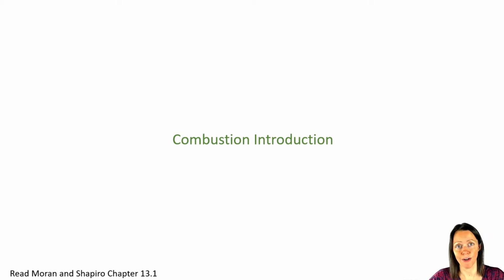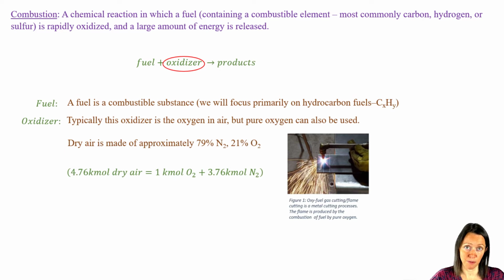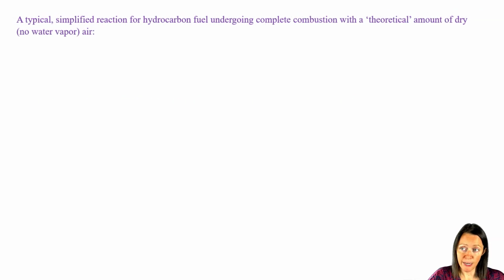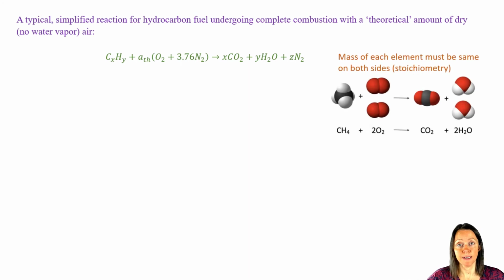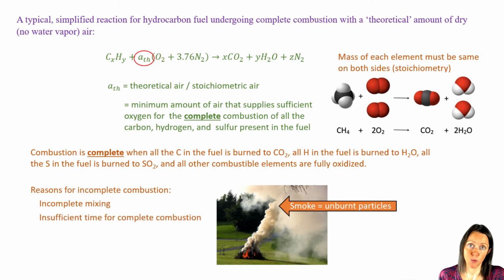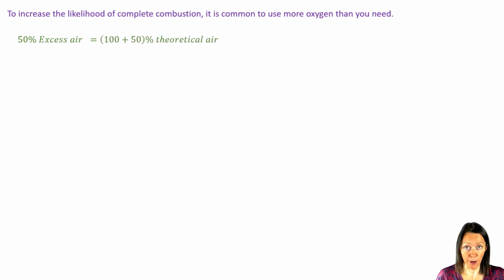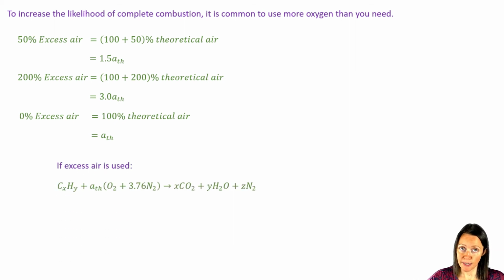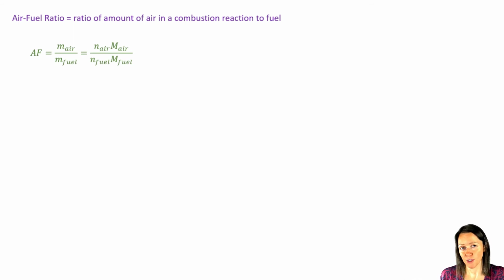MEGR3112 6.1 Combustion Intro